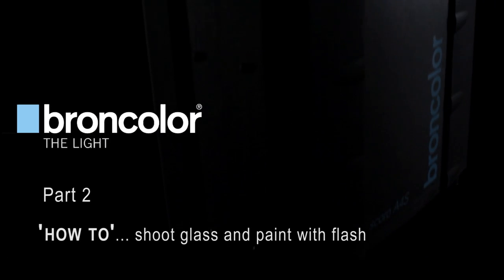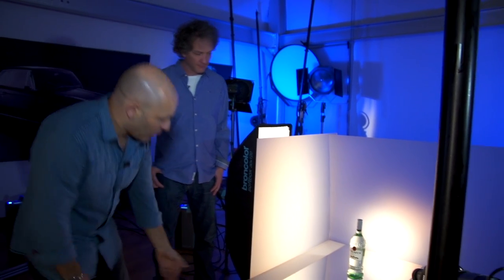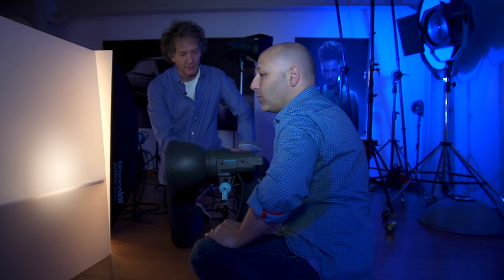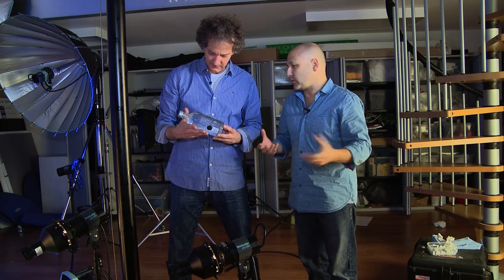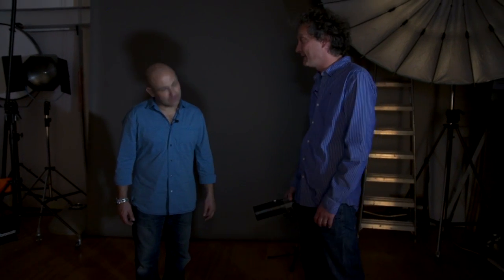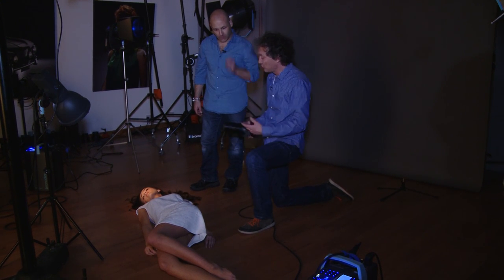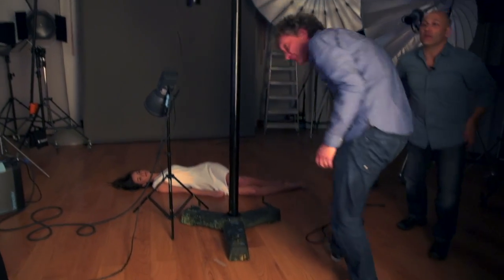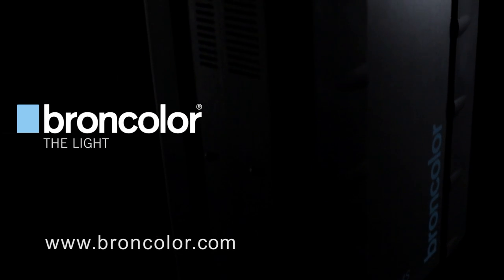How to Paint with Flash & Bottle Product Photography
Karl Taylor and Urs Recher are back with the second "How To" clip about flash patining and bottle photography. To see more light examples visit on our broncolor the How To section with multiple set-ups.